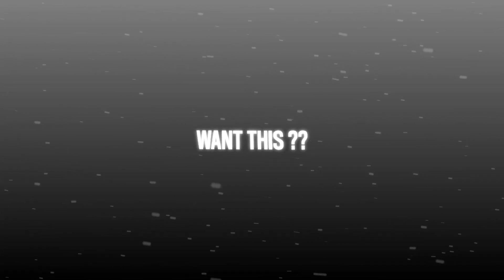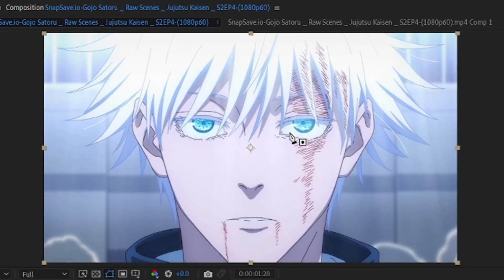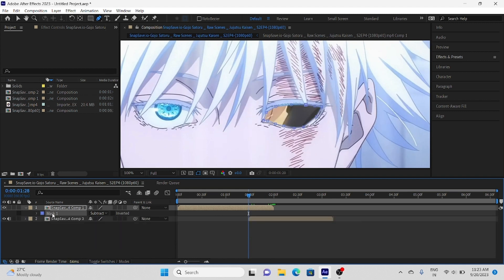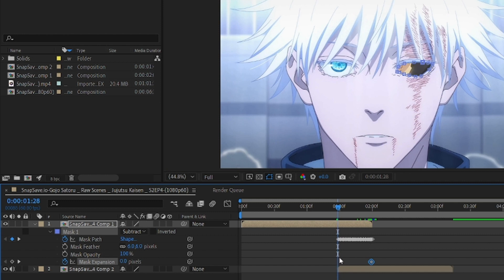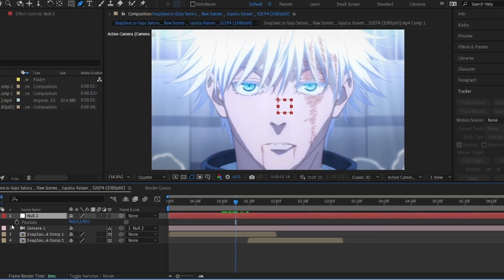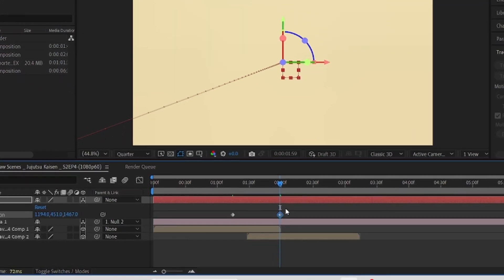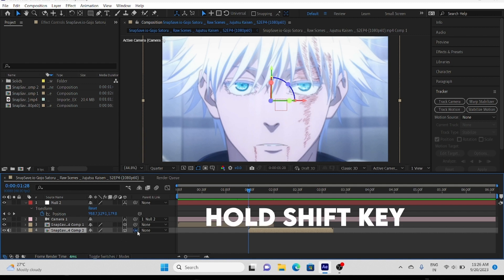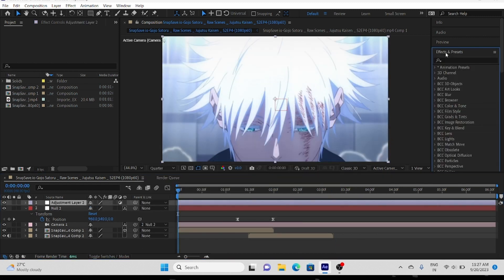SMOOTH EYE TRANSITION - After Effects Tutorial [AMV]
1.ZOOM THROUGH EYES
2.EYE ZOOM EFFECT

eye transition after effects
after effects tutorial
after effects
tutorial after effects español
tutorial
after effects motion graphics
after effect